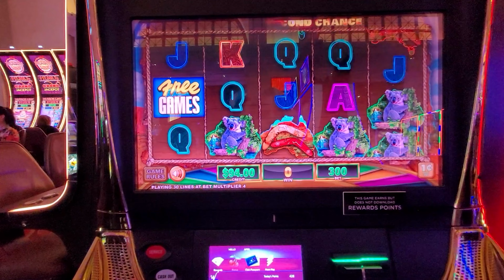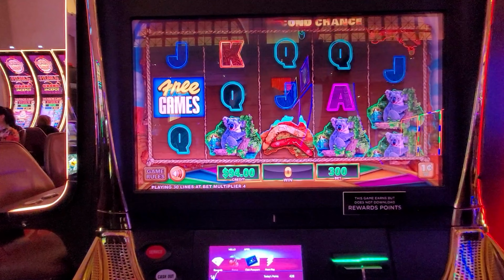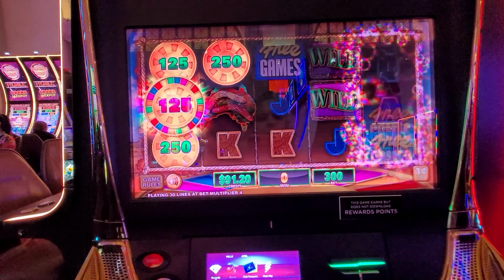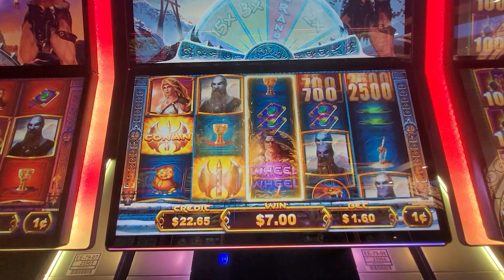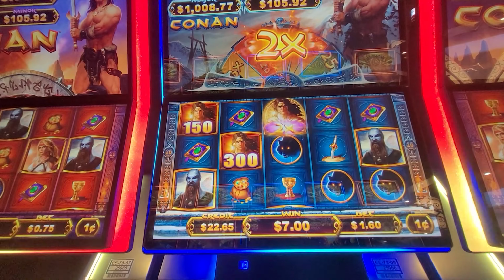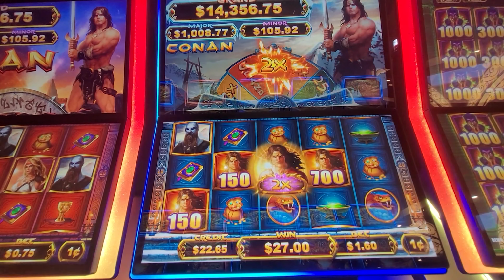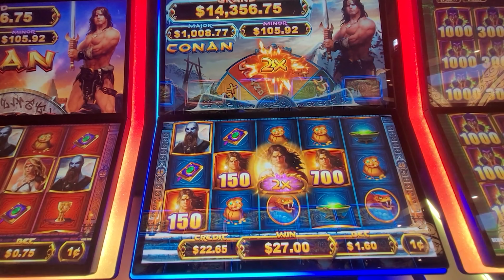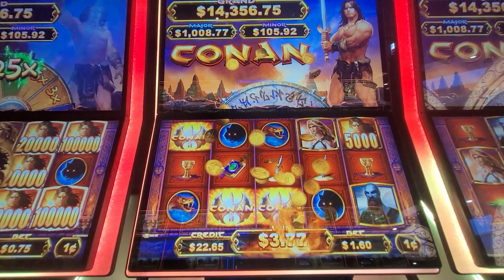Small Risk, Big Rewards! Slot Play at Winstar Casino!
Join us for some slot play at Winstar Casino, where small risks can lead to BIG rewards! Come along for a thrilling gaming experience and see if you can strike it lucky!

TIME STAMPS:
00:00 Intro
00:07 High Limit Best Bet Slot Bonus
02:19 Wheel of Fortune Cash Link Slot
07:32 Conan Slot Bonus
12:10 Eureka Treasure Train Slot Bonus

For more new slots content from Winstar Casino and the

Please remember that the odds are with the Casinos, so know your limit and only bet what you can afford to lose.
If you think you may have a problem, in the USA or contact your local branch.